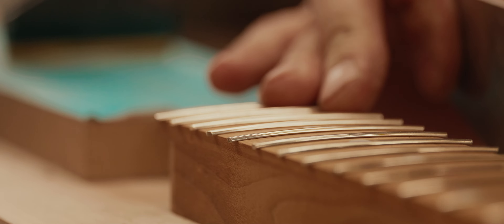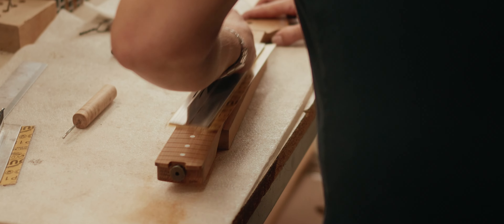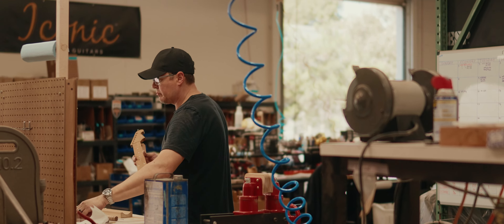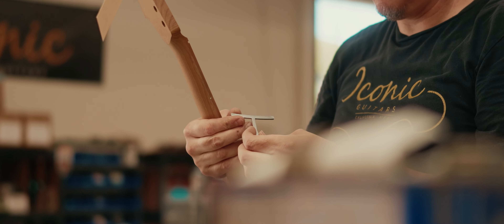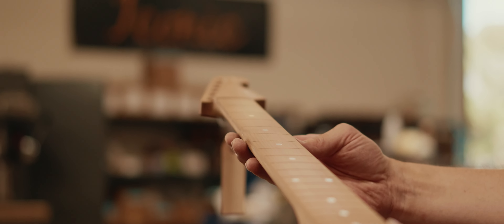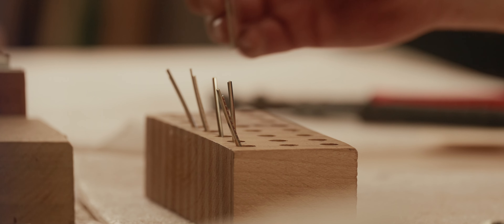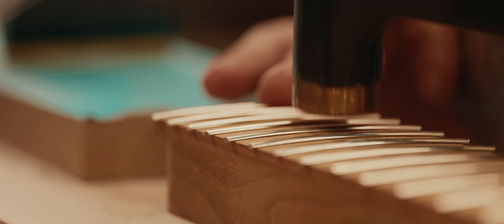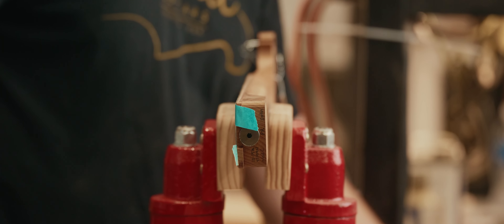Creating an Iconic Guitar - Part 2 - Sanding and Frets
Rob Robinson shows how much care and attention to detail goes into create every Iconic Guitars neck